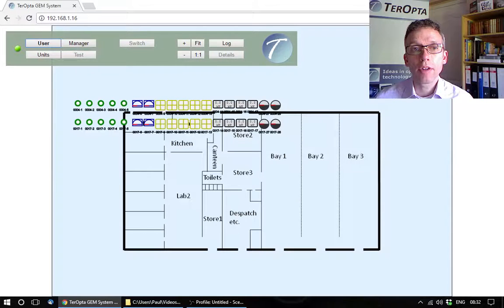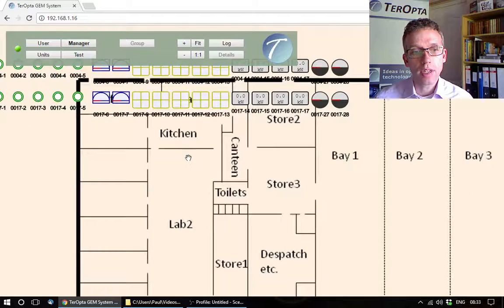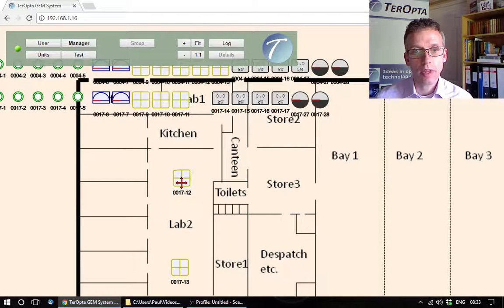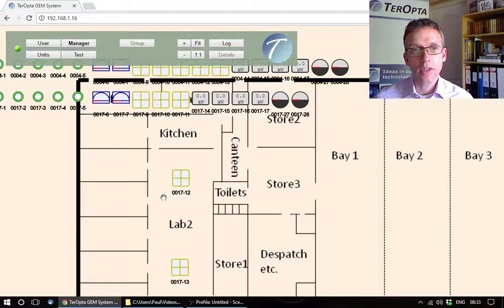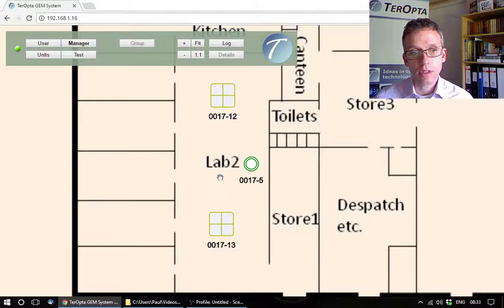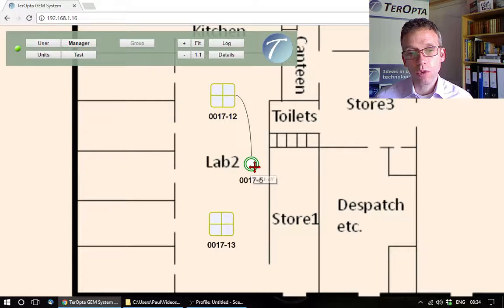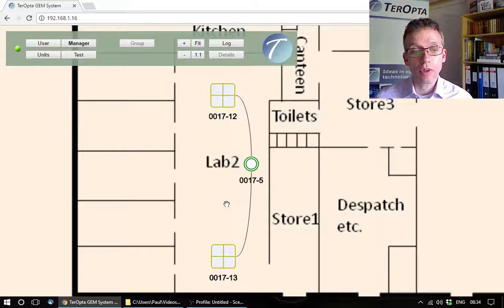TerOpta GEM GUI training 13 - Moving devices, making and breaking connections